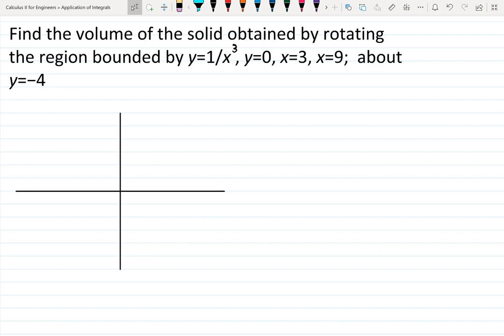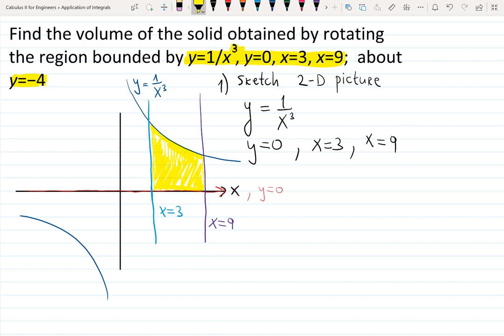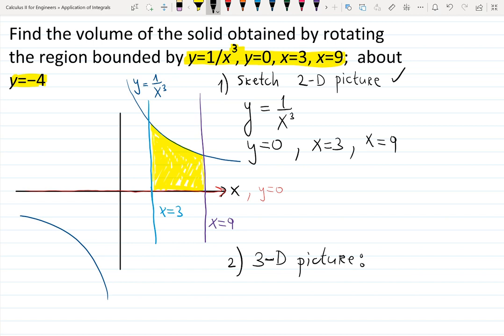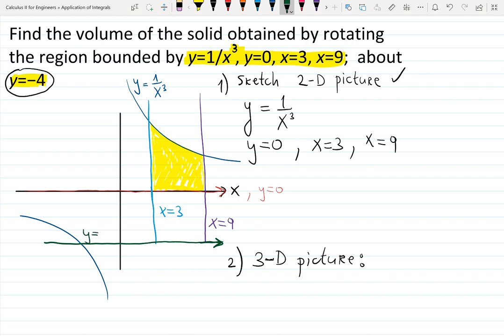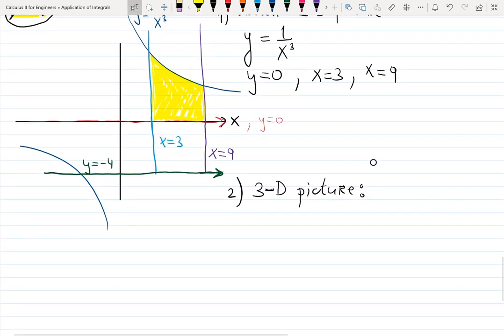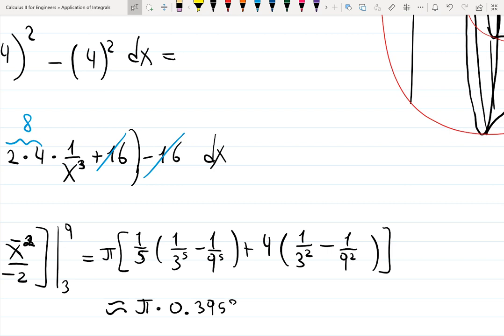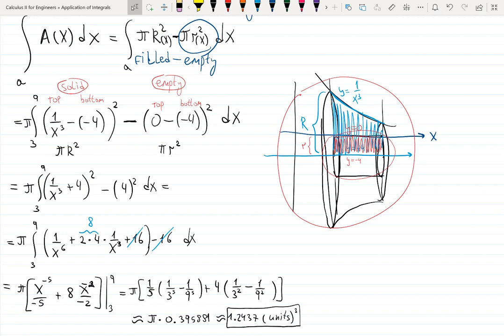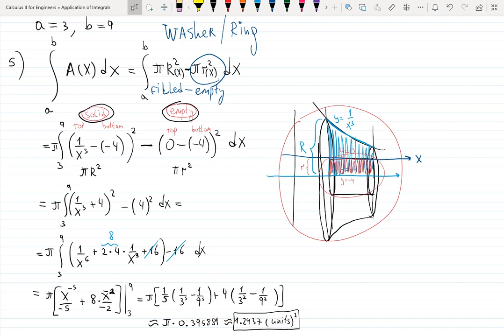7.2 HW#13 : Volumes: Washer with the shift! dx case: y=1/x^3 about y=-4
A challenging problem about the volume obtained by rotation about y=-4